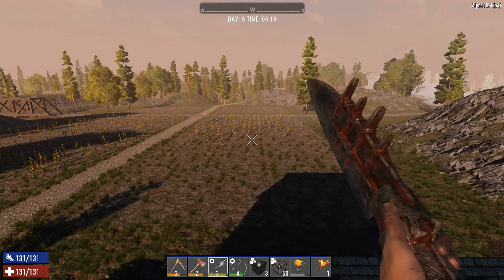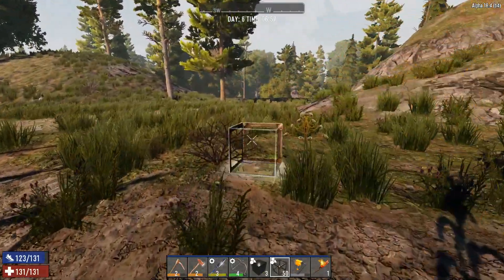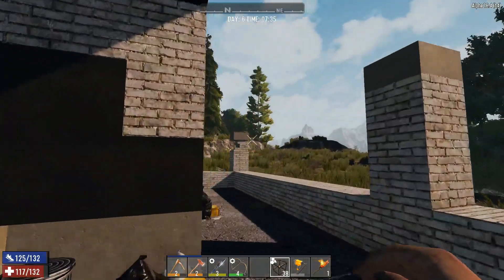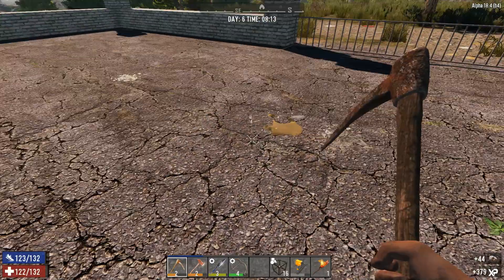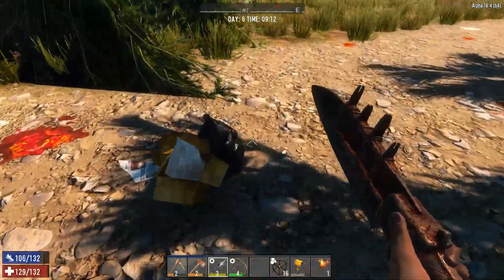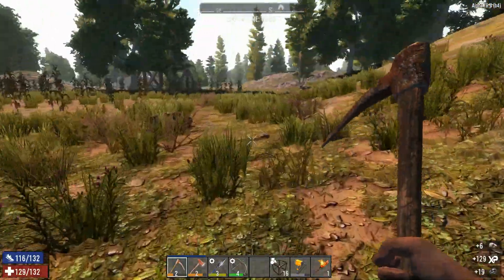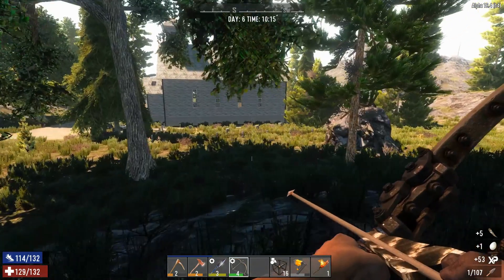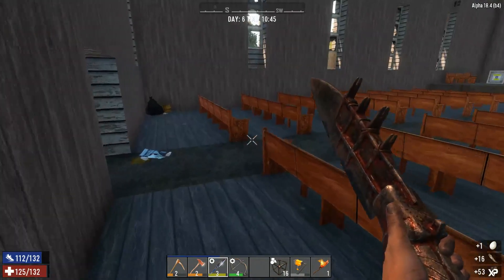Lets Play - 7 Days to Die - Alpha 18 - Ep 10 - Horde Night Prep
In todays episode I prepare the radio tower for the 7 day horde.